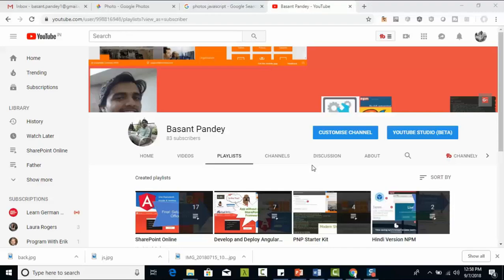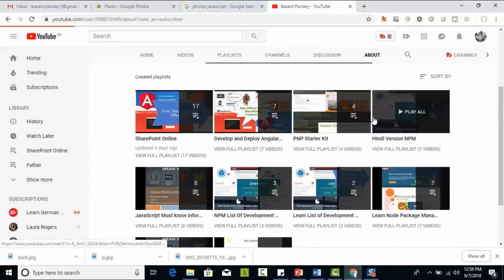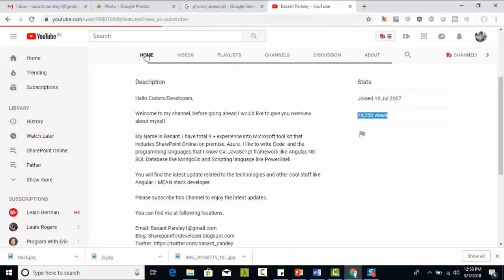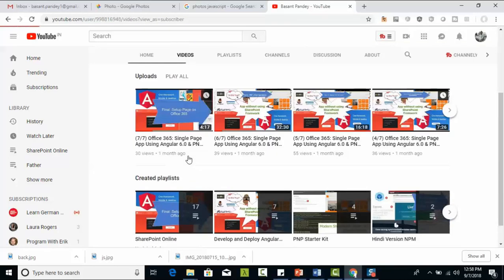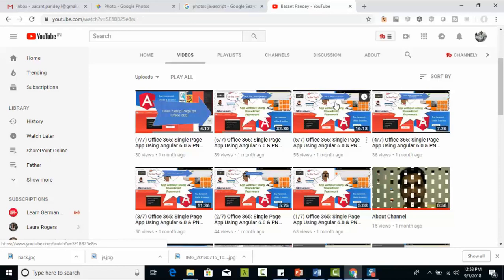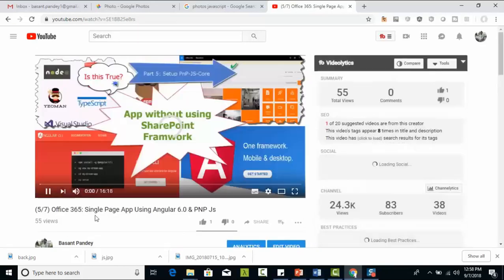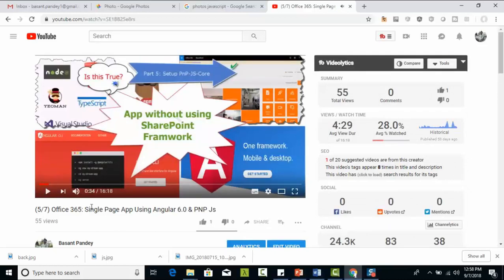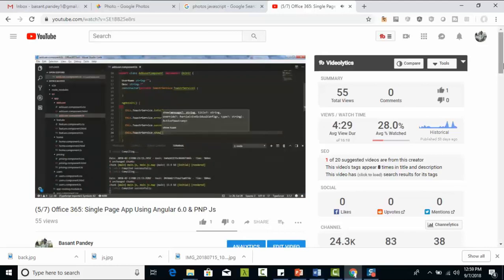(1/7) WebJobs: Play by Play Series on Azure WebJobs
Play by play Series on Azure Web Jobs contains the series of small parts. These series videos help you to configure and do the Azure automation using Azure Web jobs.